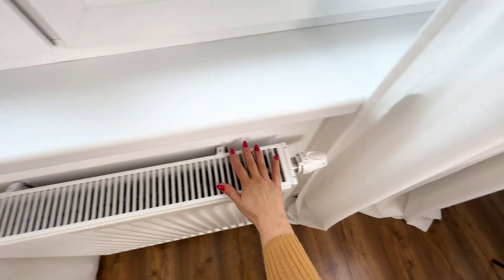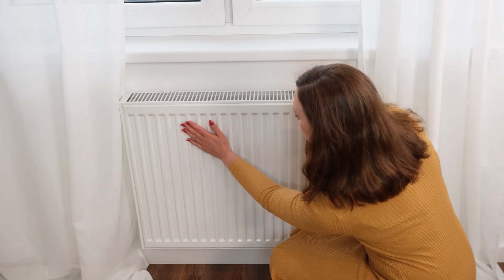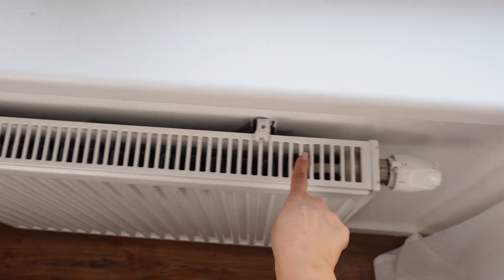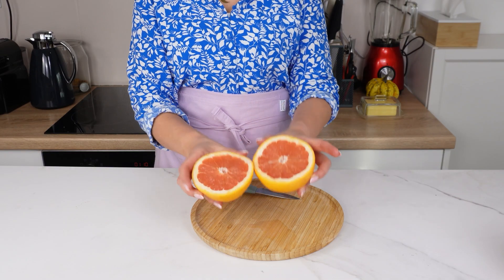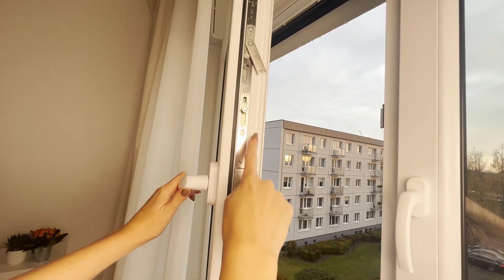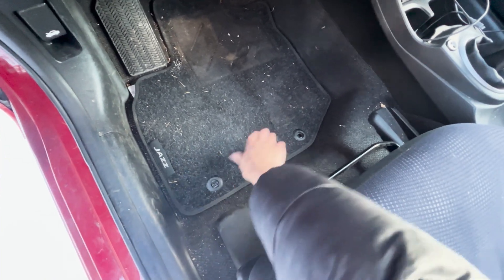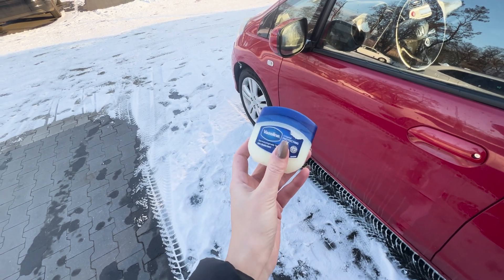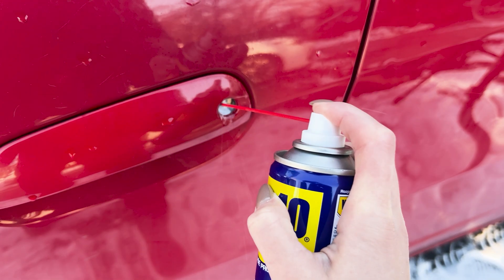Temperature Regulation at Home: How Does a Radiator Thermostat Work?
A radiator thermostat allows for precise temperature control in a room, helping to maintain thermal comfort while reducing heating costs. By using it, you can adjust the temperature to suit your individual needs. How do you set the thermostat to work efficiently and ensure the right temperature?